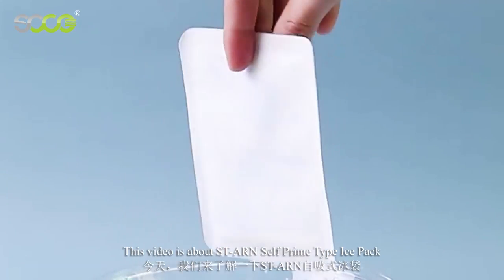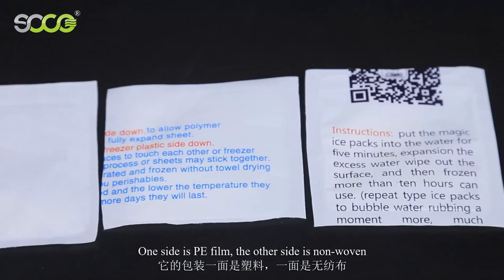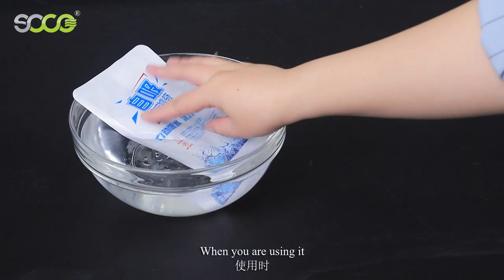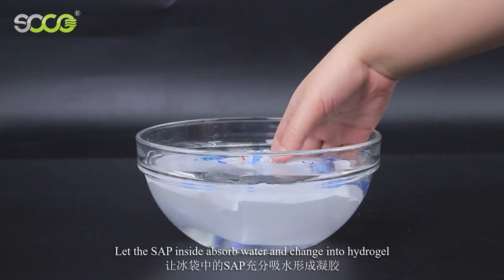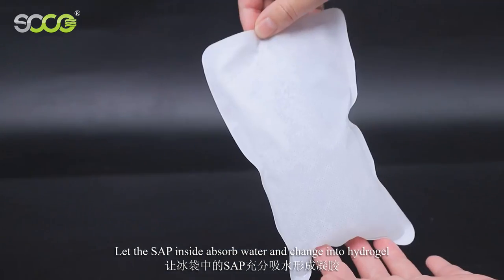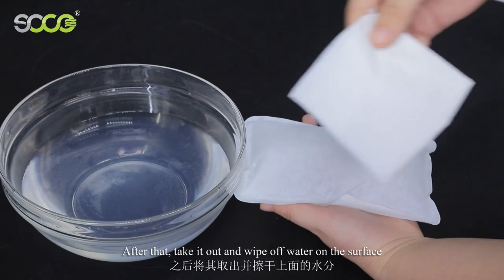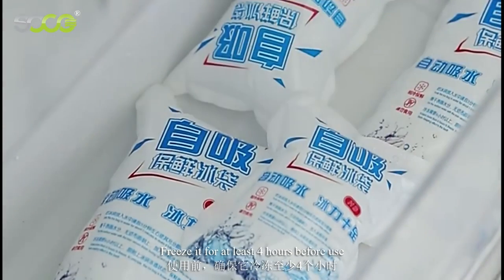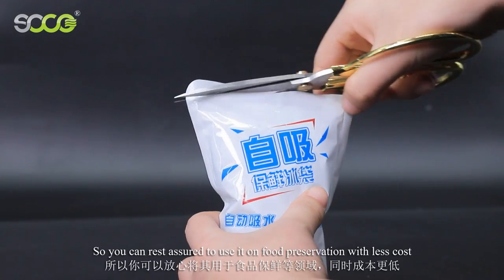ST-ARN Reusable Gel Ice Pack | Self Prime Type Ice Pack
This video is about ST-ARN Self Prime Type Ice Pack
The biggest feature of it is the package.
One side is PE film, the other side is non-woven.
When you are using it,
First it needs to be put into water for a while.
Let the SAP inside absorb water and change into hydrogel.
After that, take it out and wipe off water on the surface.
Freeze it for at least 4 hours before use.
Self prime type ice pack is reusable and harmless.
So you can rest assured to use it on food preservation with less cost.
Be sure to follow us for more highlights.
If you want personal instruction,
Our specialists are always there for you!